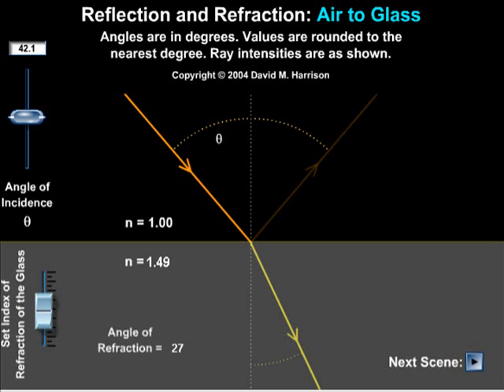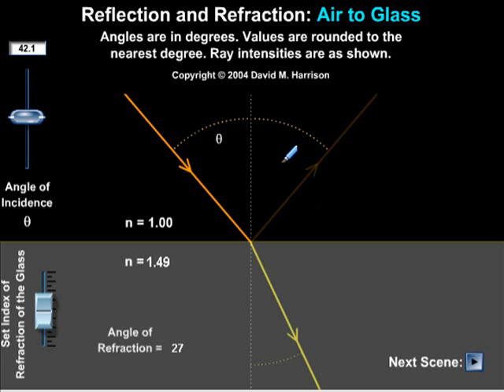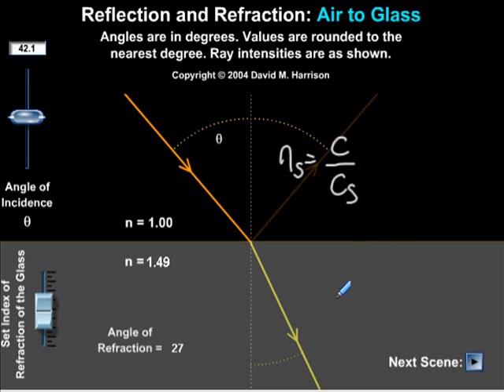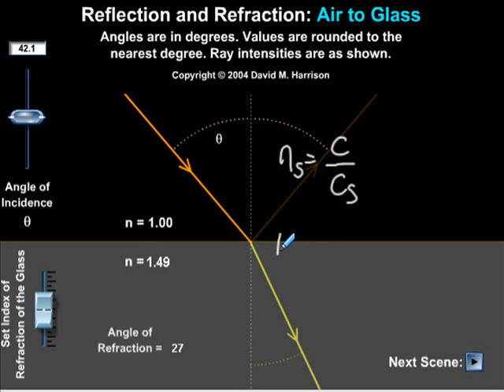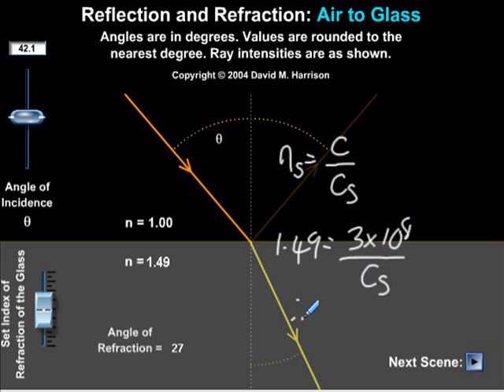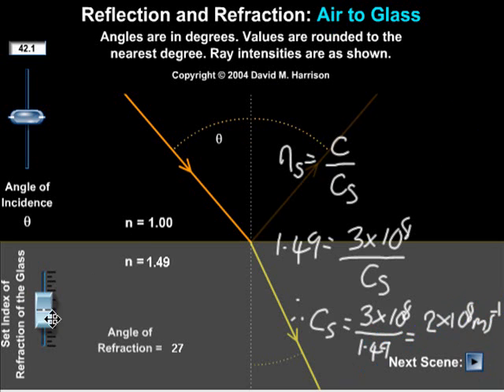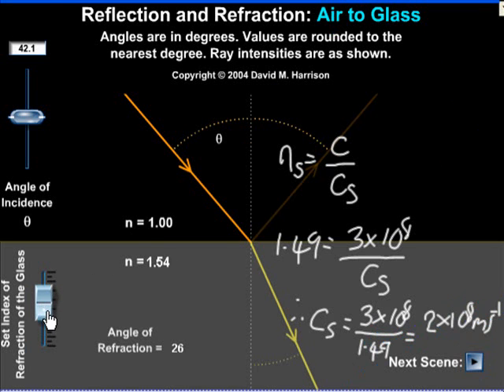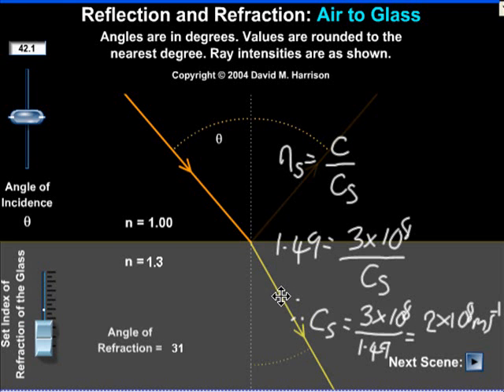speed and refraction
how speed is affected by different densities of material